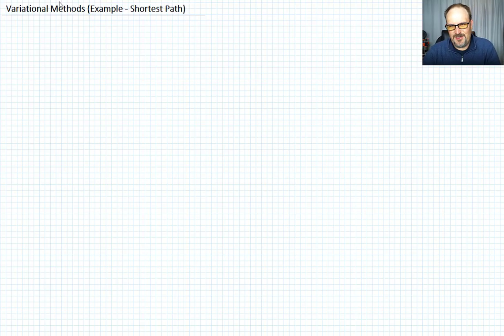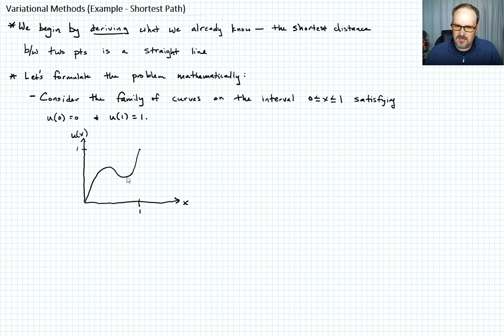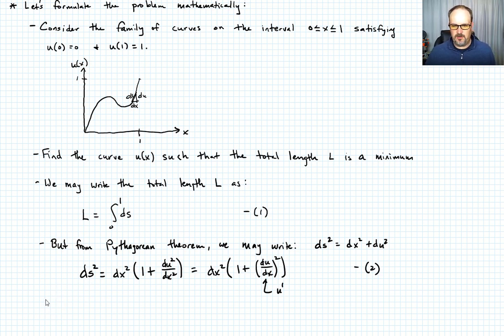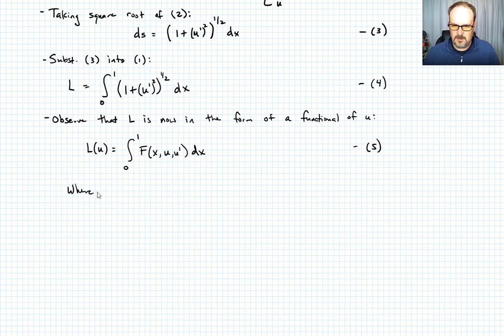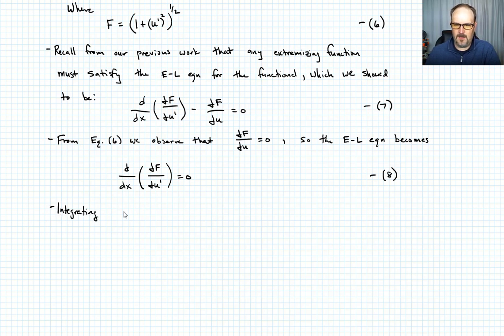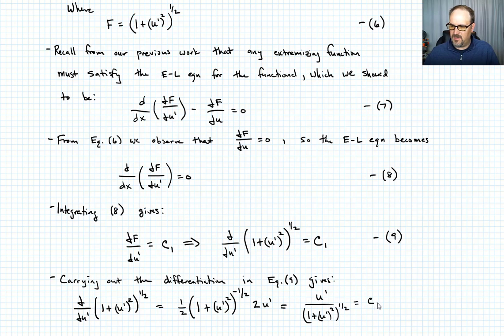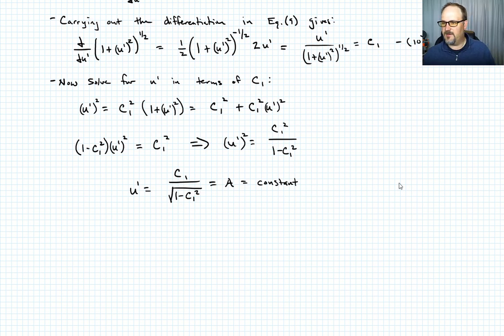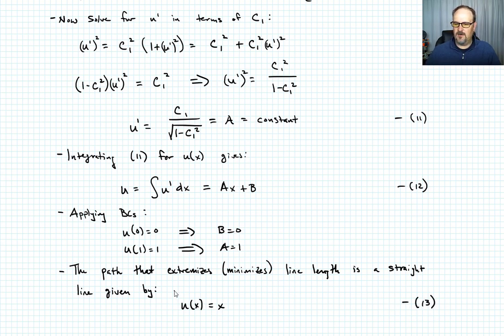Variational Methods (Example - Shortest Path)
Gives and example of minimizing a functional by trying to find the shortest path between two points -- a straight line!